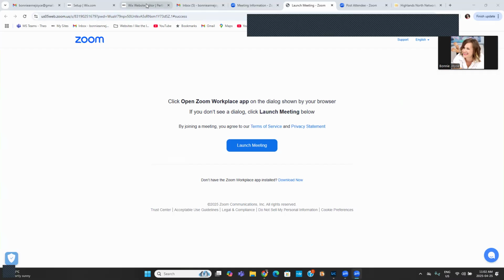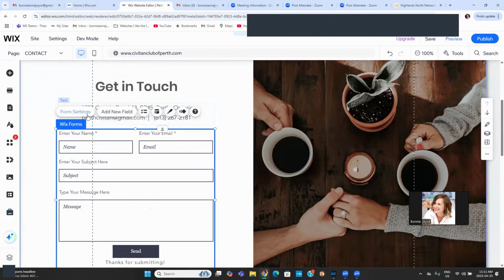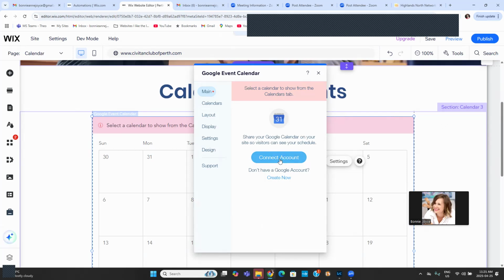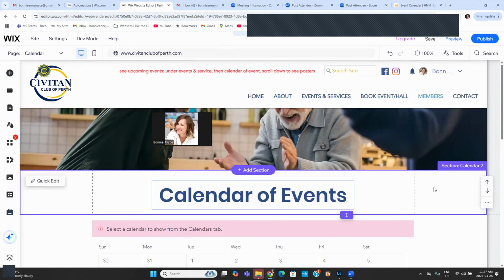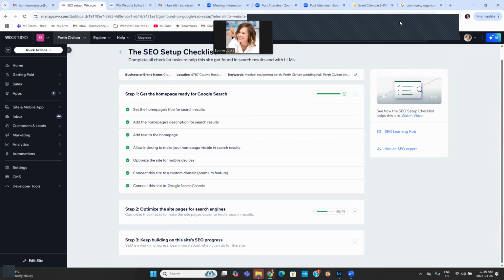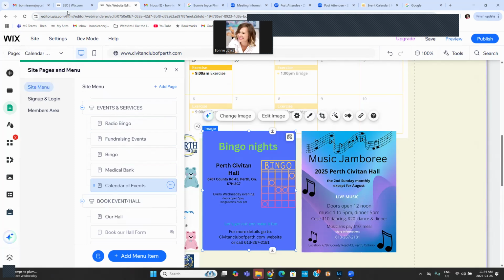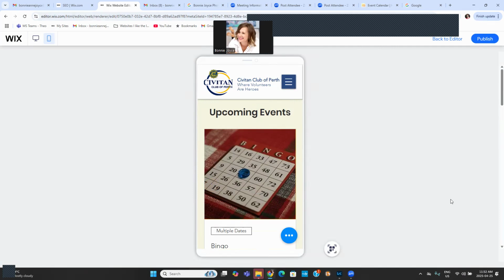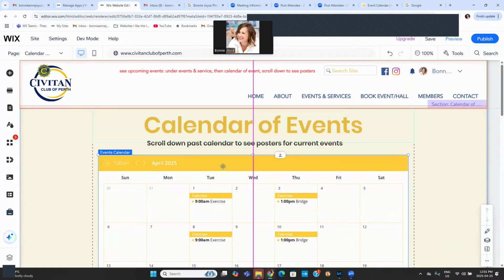Civitan - Wix Training 2